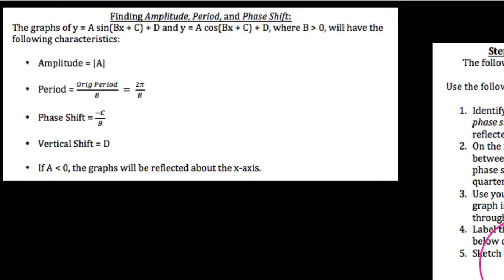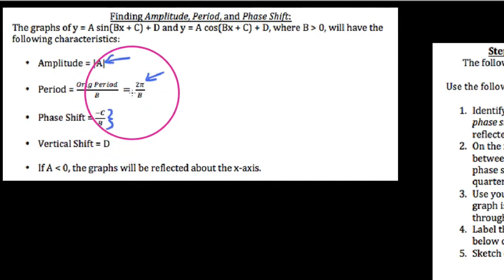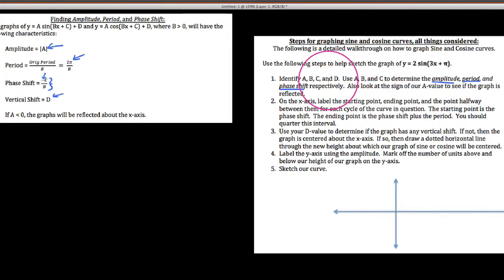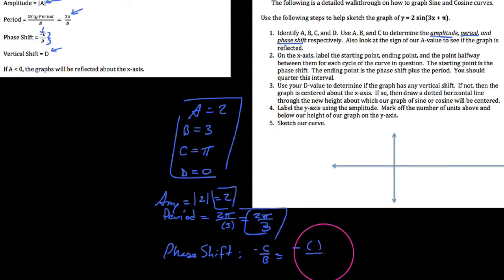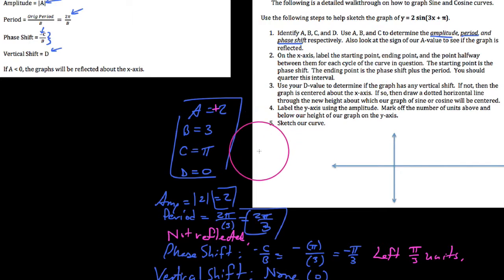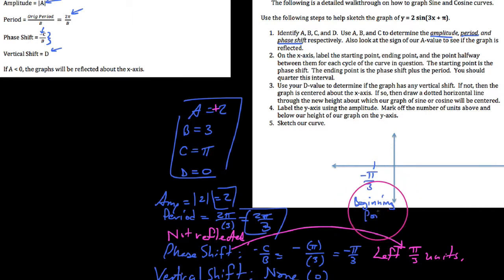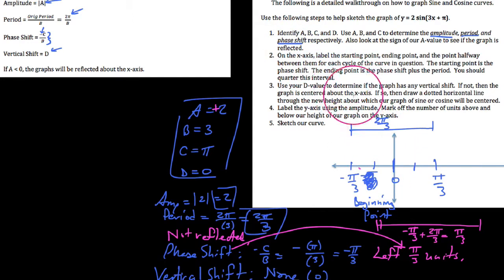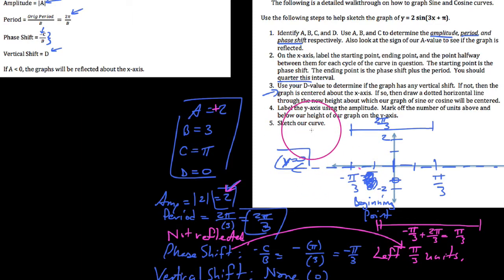Trig 4.3.3, The steps for graphing trig functions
In this video I put together all of the transformations of trig function graphs.  I also work through a set of explicit steps that state how to sketch the graph of any trig function.